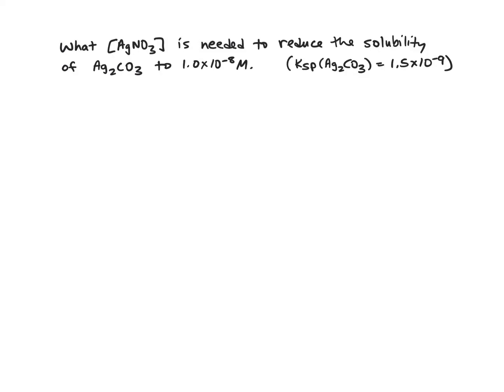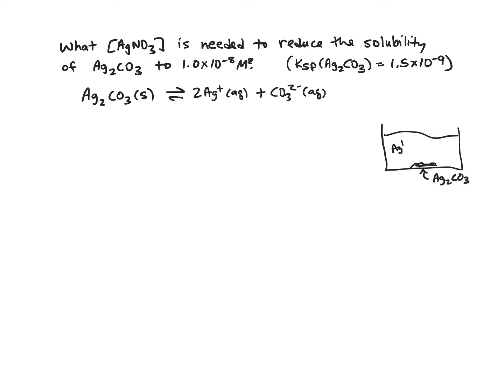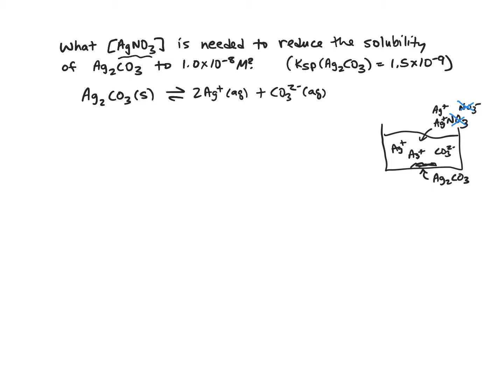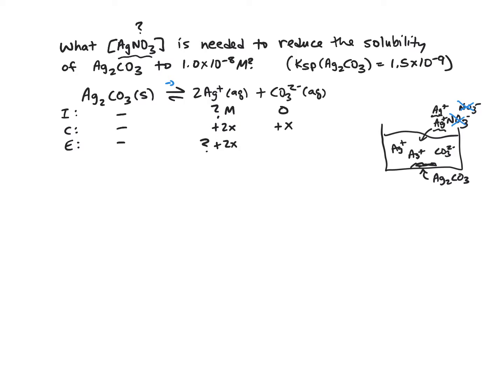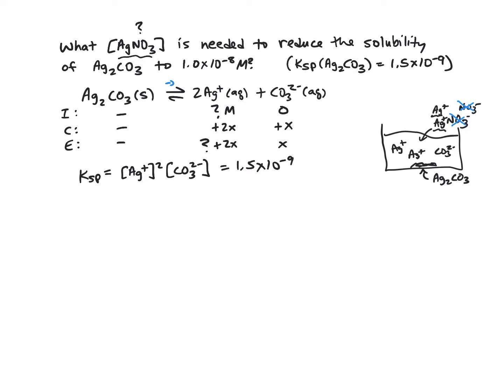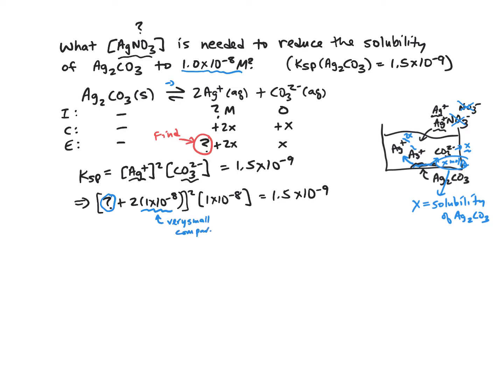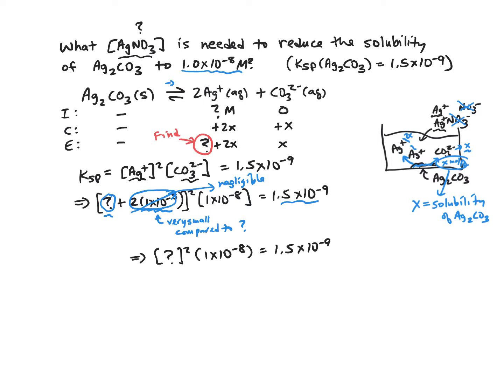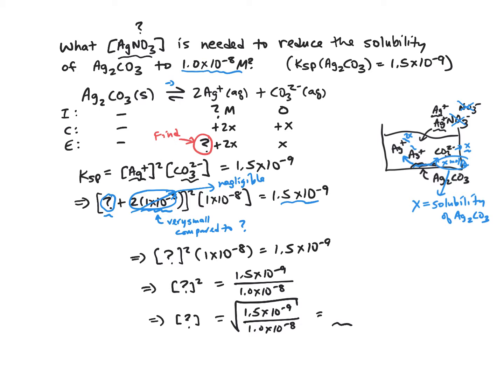Concentration of AgNO3 to reduce solubility of Ag2CO3